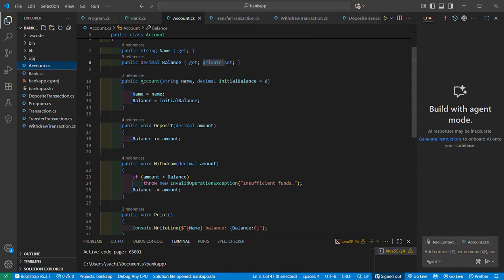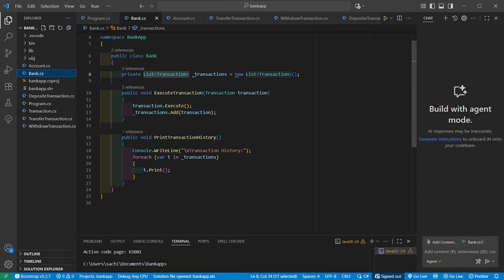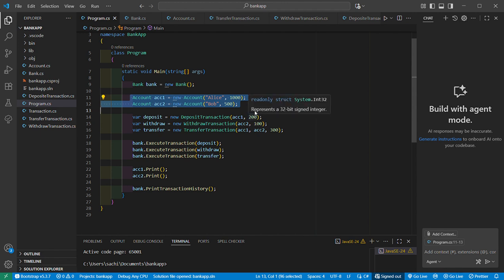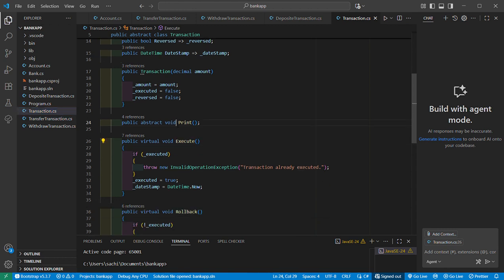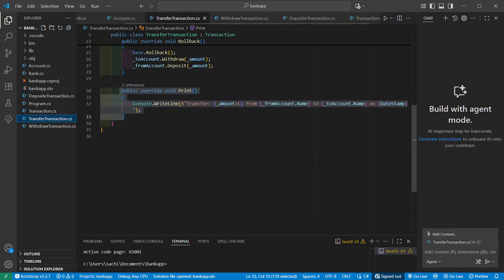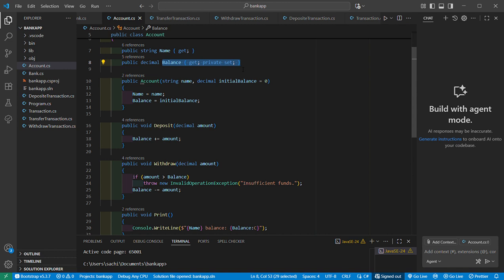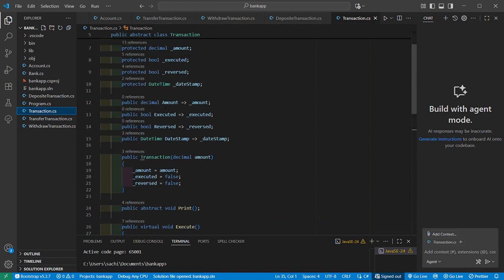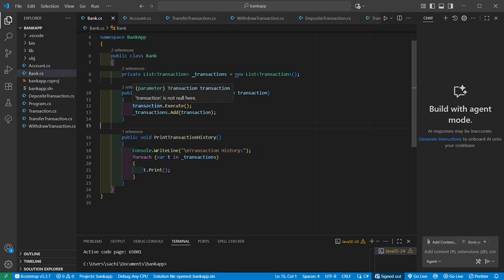Program cs bankapp Visual Studio Code 2025 09 22 20 17 57